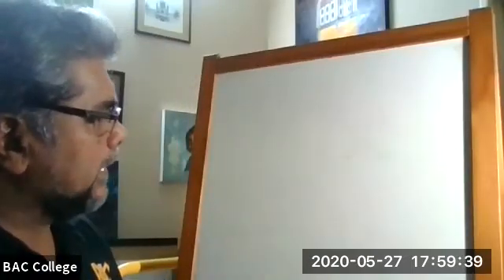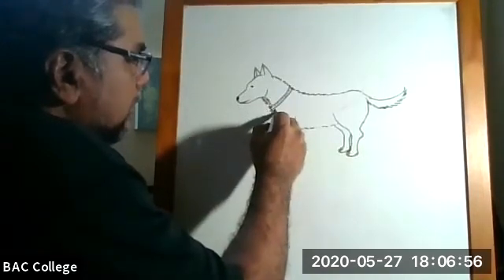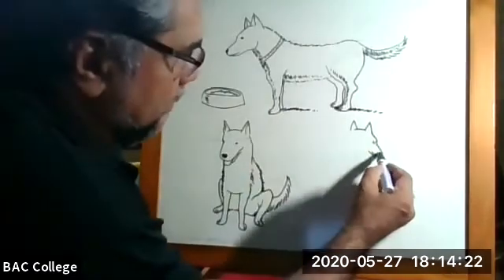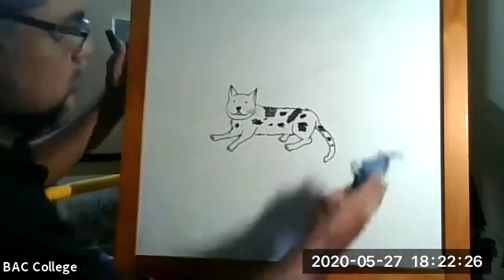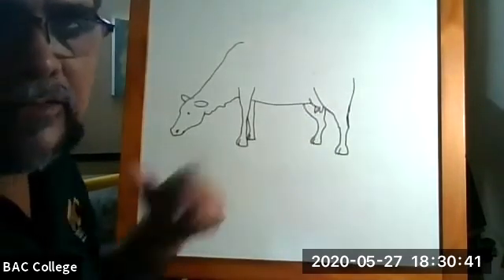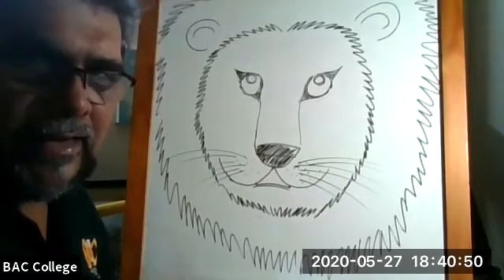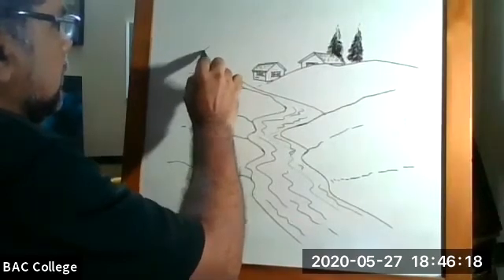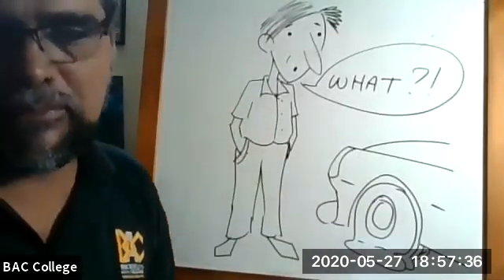Lockdown Doodling with Kumar #6